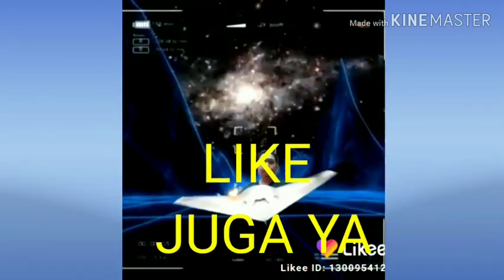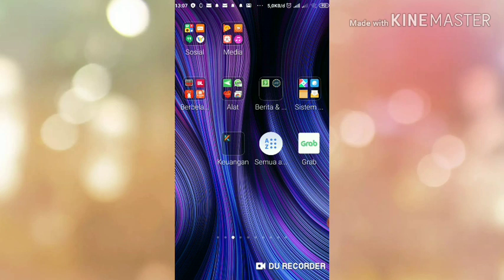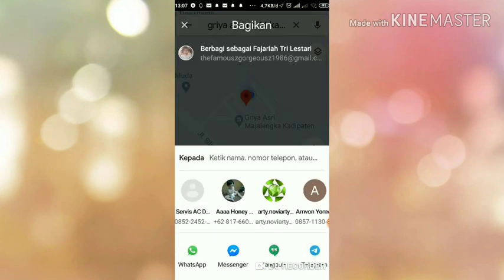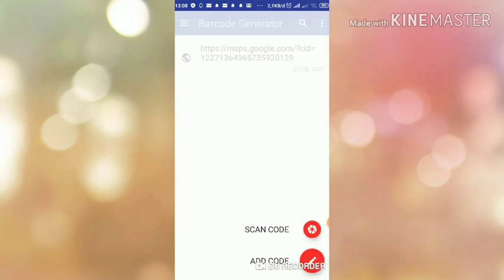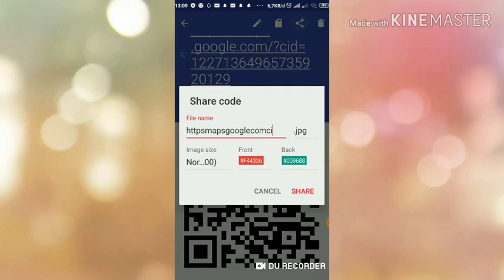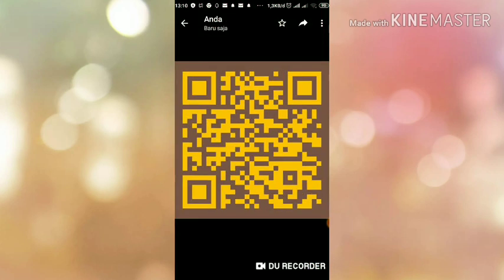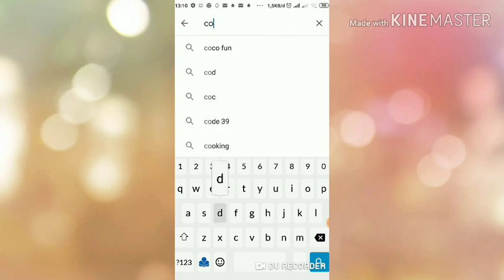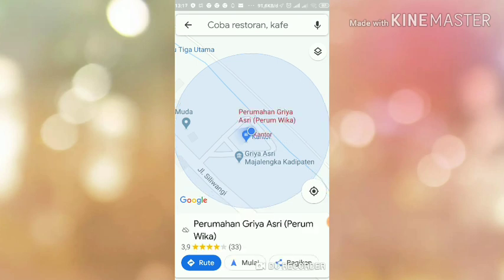CARA MEMBUAT BARCODE LOKASI DAN CARA MENSCANNYA